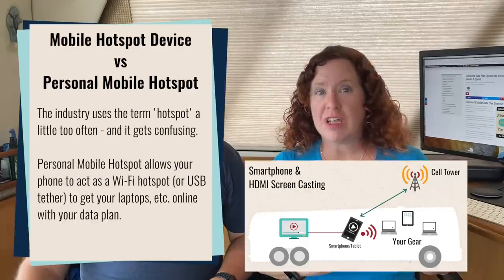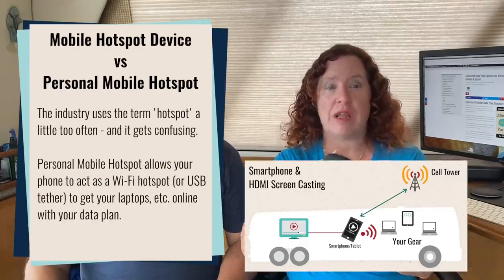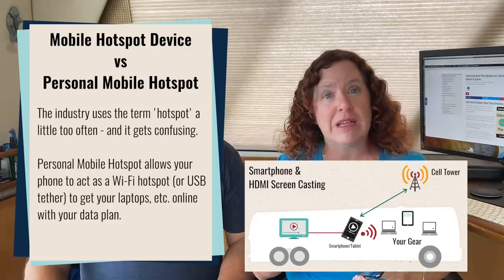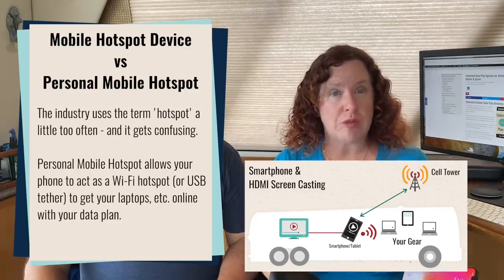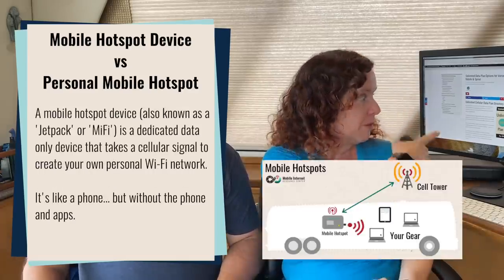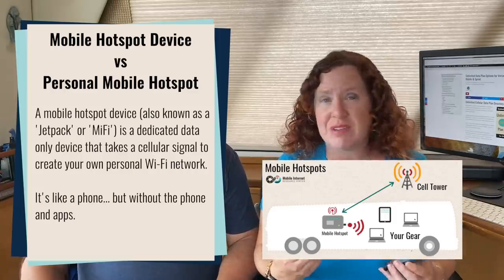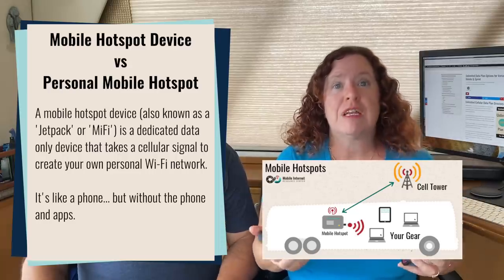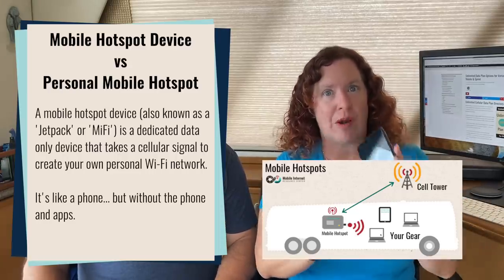Getting Unlimited Data Plans - Cellular Mobile Hotspot Options for Verizon, AT&T & T-Mobile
RVers, cruisers, truckers, nomads and cord-cutters & rural folks rely on cellular data plans for their internet connection.

But finding data plans with a sufficient amount of mobile hotspot data for working remotely, streaming video, gaming, homeschooling and more can be difficult. In particular unlimited data plans have come to mean "unlimited" - full of limitations & restrictions.

In this video we go over terms like network management, throttling, video resolution, fair use policies - and how to shop for unlimited data plans direct from the carriers, prepaid, MVNOs and 3rd party resellers & vendors.

From using smartphones, Jetpacks to cellular embedded routers.

Get important information about options from renters like OTR Mobile, Nomad Internet, Bix Wireless, Unlimitedville, Travel Data and more.

For our full guide where all of the current unlimited options are kept up to date, head on over to:

And for all of our content on using cellular data as an internet option:

0:00 - Intro
1:10 - Unlimited Data Plan Limitations
1:20 - Throttling vs Network Management
2:28 - Mobile Hotspot High Speed Caps
3:58 - Video Resolution Throttling
5:01 - Fair Use Policy
5:52 - Types of Unlimited Data Plans
6:11 - Postpaid Carrier Direct Unlimited Data Plans
7:08 - Prepaid & MVNO Unlimited Data Plans
8:01 - 3rd Party Unlimited Rentals & Lease Vendors
9:43 - Vendor List Directory
10:15 - Shopping for Unlimited Plans
11:00 - Member Supported Content